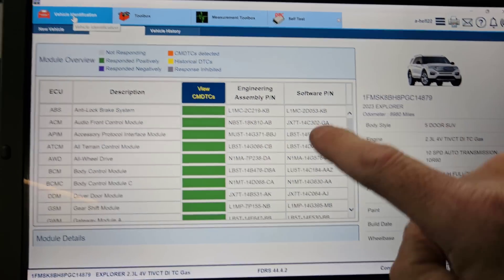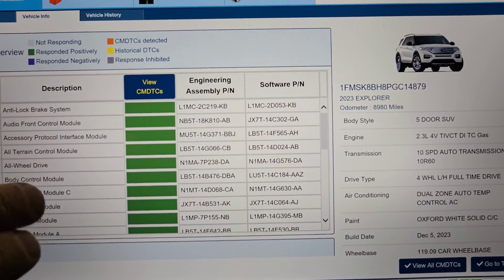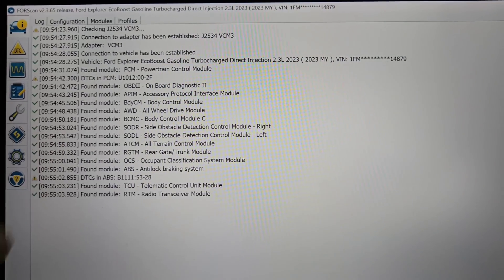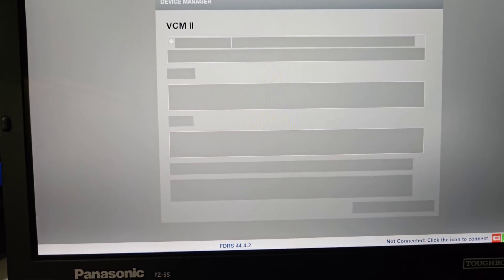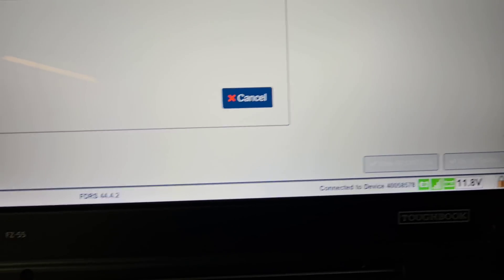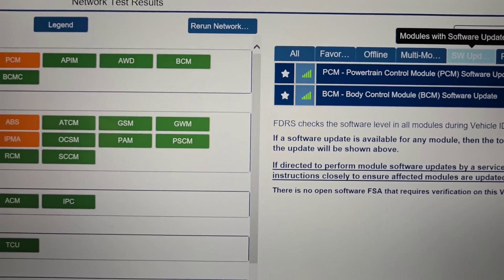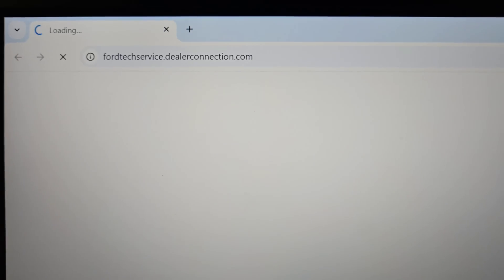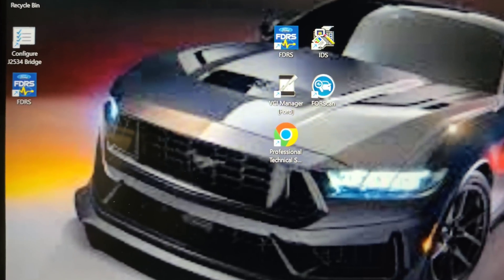What Scan Tool and Software I use For Ford FDRS IDS Forscan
These are the three software programs I use for ford vehicles. depending on what year it is and what I am doing it will be FDRS IDS or Forscan.

00:10 what ford software to use
00:45 Ford FDRS
01:14 Forscan
02:40 FDRS use